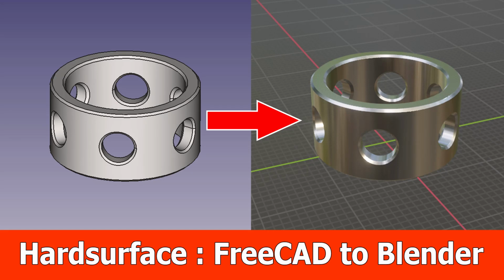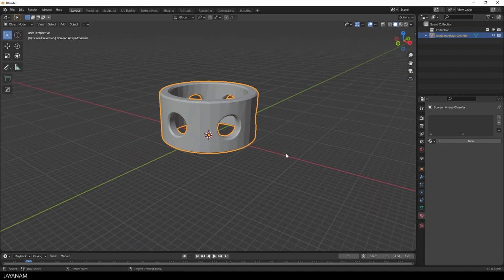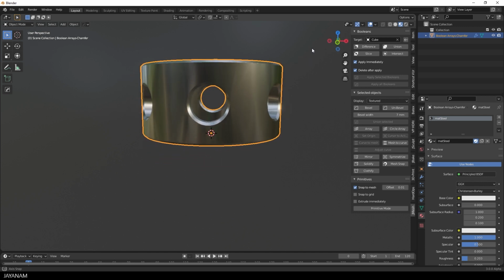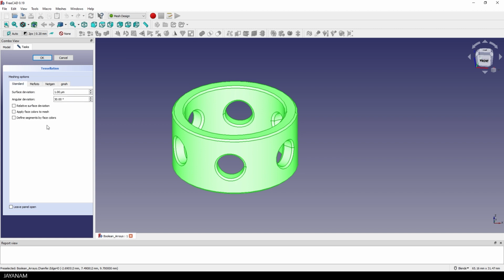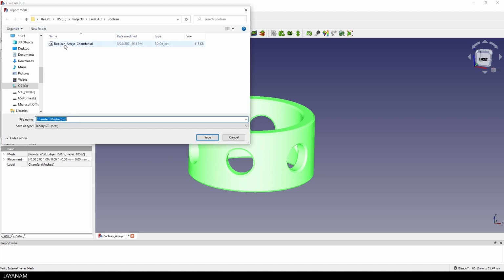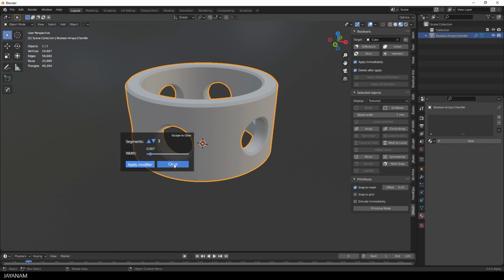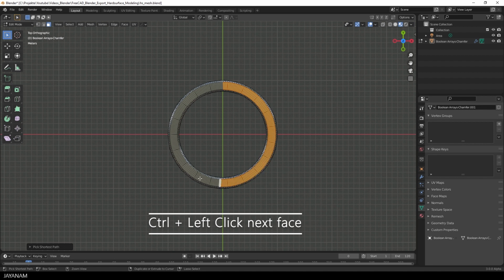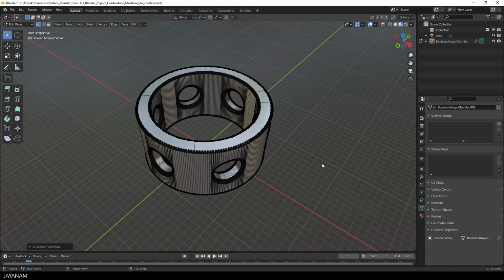Hardsurface Modeling with FreeCAD and Blender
In this hard surface modeling tutorial I show how to export a model from FreeCAD as STL and import it into Blender. I use the mesh design workbench to remesh the model, because the goal is to have a pretty good shading in Eevee render with a principled shader and no shading issues.

I also use my JMesh tools addon for a crisp and clean beveling

Also get Jmesh from the blender market for special support and to support the Blender devfund